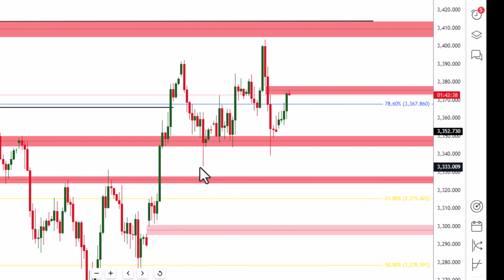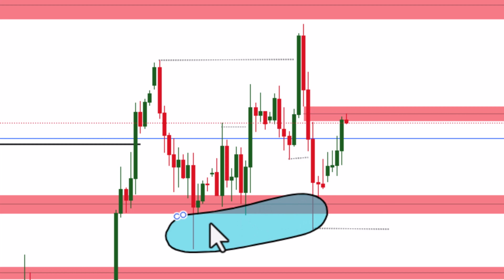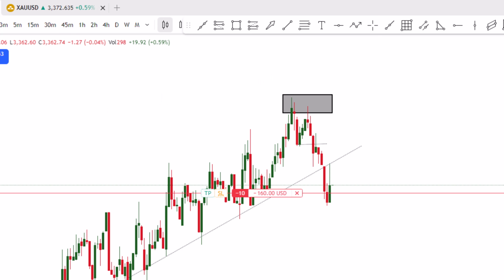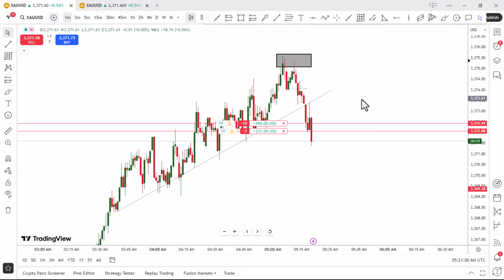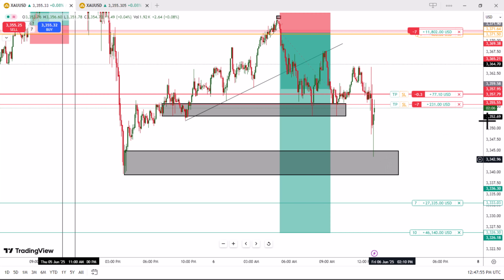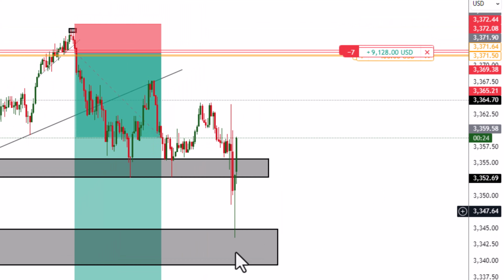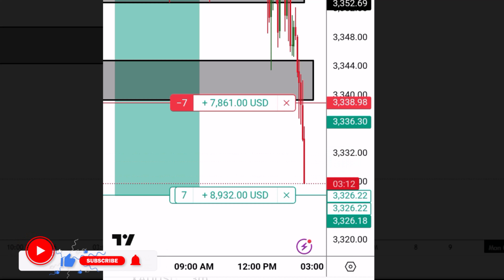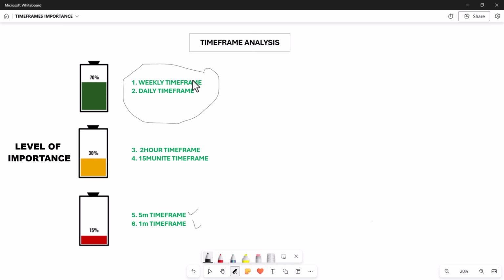+ $62,725 in profits Trading with this basic strategy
Support and Resistance and chat analysis are one of the most profitable strategies in trading learn how to read the chats well.

Chapters